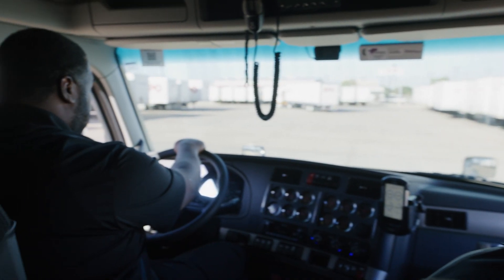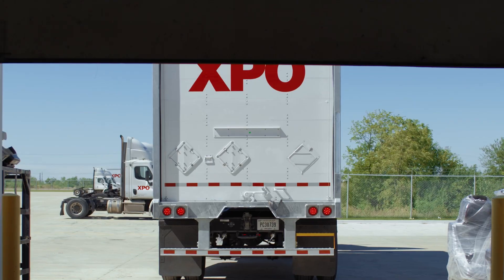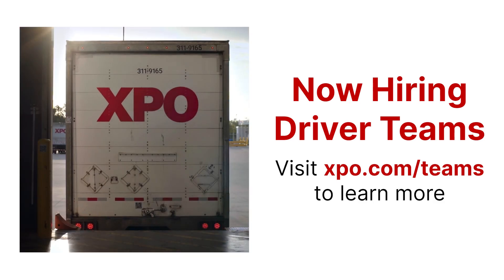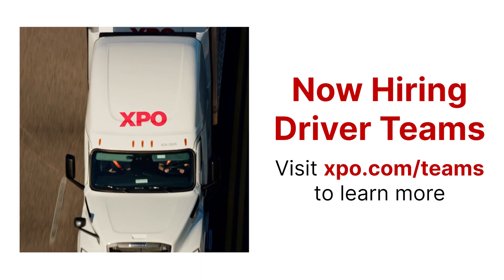Team Drivers: No-touch freight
As an XPO team driver, you can say goodbye to frustrating delays and long waits thanks to our in-house, no-touch freight system. All you need to do is drop and hook! Connect with a recruiter to learn more.